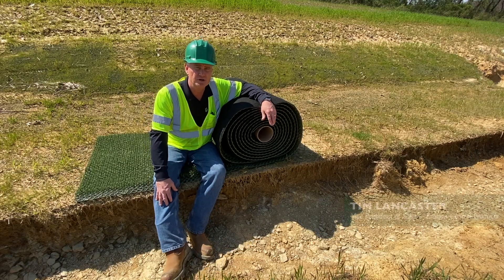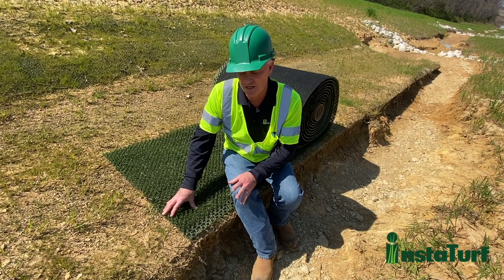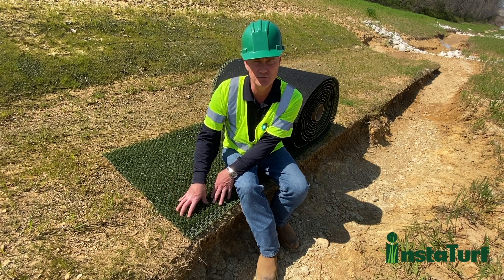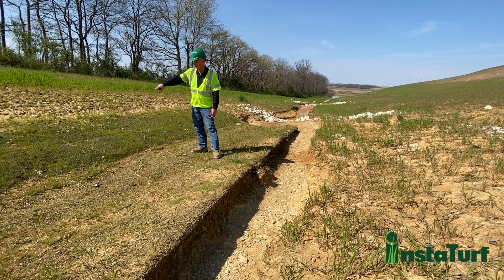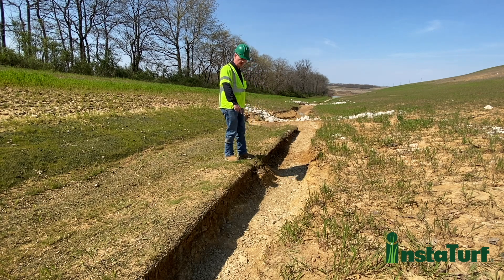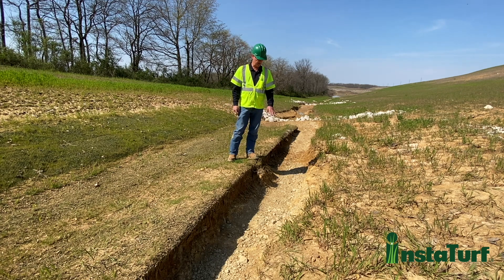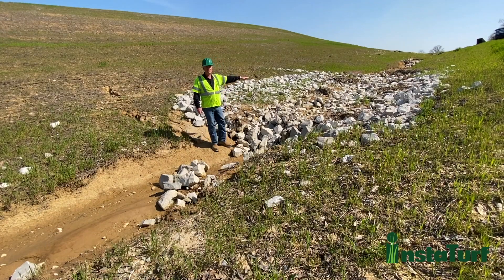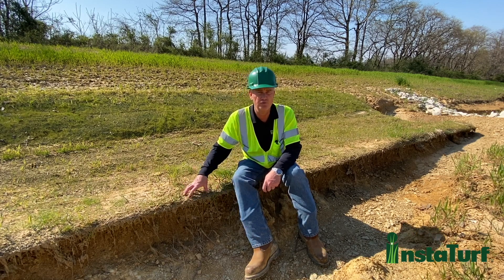InstaTurf® ShearForce™10 vs Rock Riprap for High Flow Channel Protection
We installed the InstaTurf® ShearForce™10 at a coal mine in Indiana in September 2019 to demonstrate the erosion armoring capabilities of the product compared to rock riprap. Tim Lancaster revisited the site nearly 7 months later to see how the ShearForce10 product, unprotected control sections, and rock check dams held up through the winter months.  As you will see, the ShearForce10 test section remained solid after a long, very wet winter, whereas the unprotected control sections and riprap structures had failed.